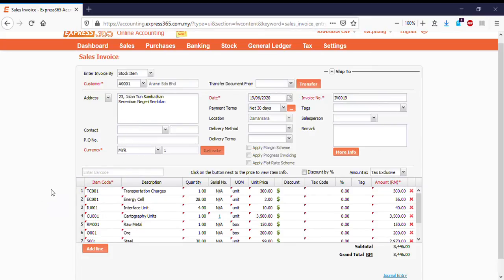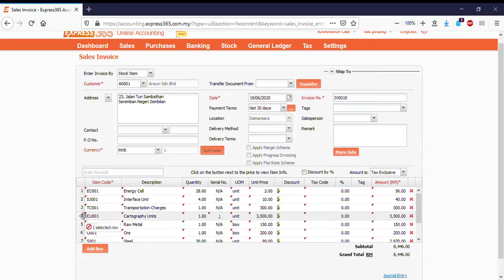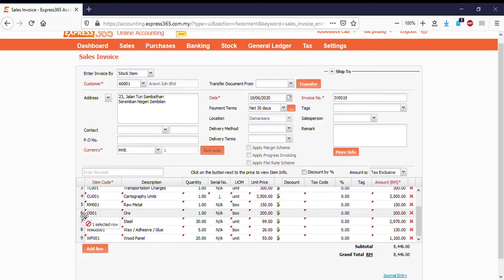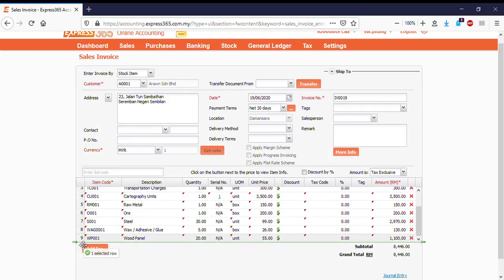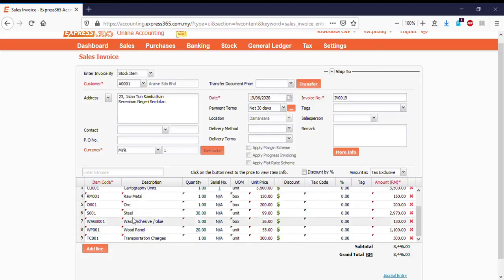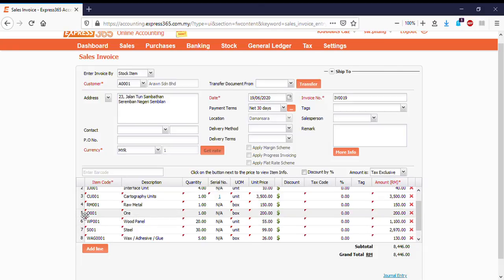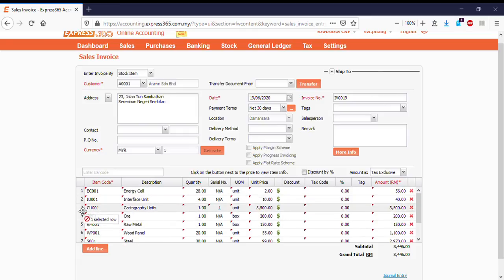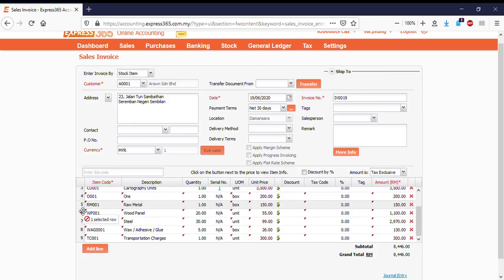Tips & Trick - Moving item sequence